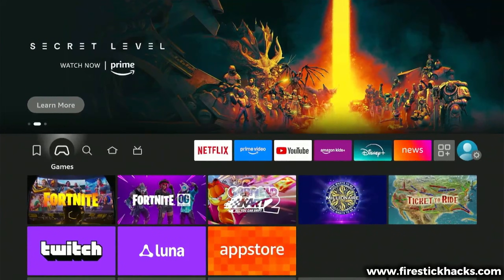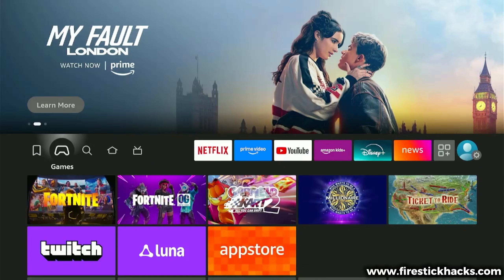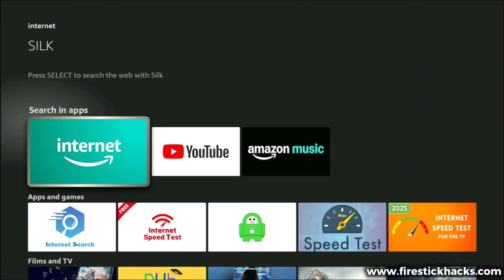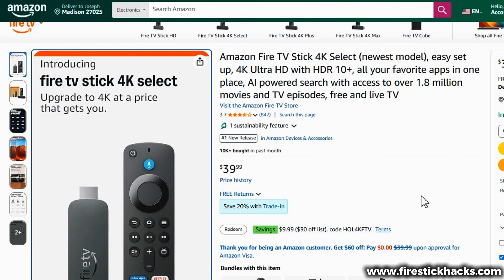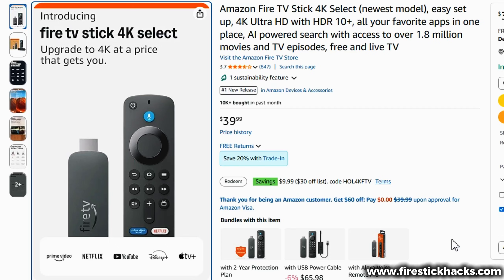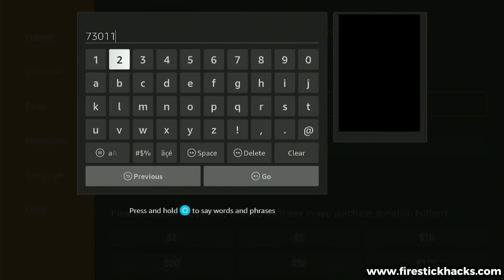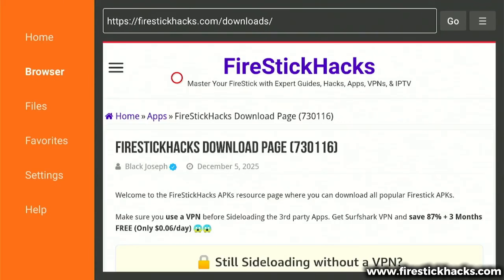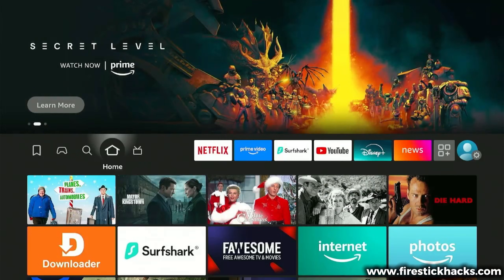DOWNLOADER Removed From Firestick? Answering Your Questions...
Wondering if the Downloader app has really been removed from FireStick? In this video, I test it on multiple devices to show you exactly what’s going on.
Watch before you buy a new FireStick so you don’t get stuck with the one model that you might not want.

✅The Only Best Downloader Code : 730116